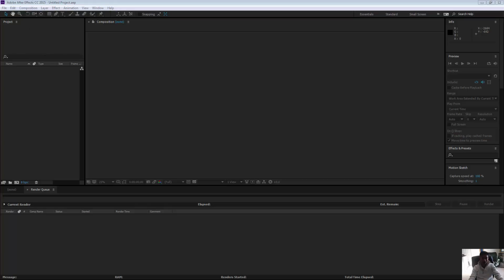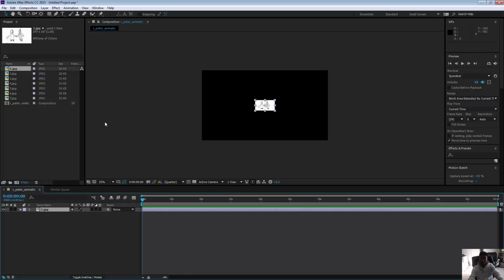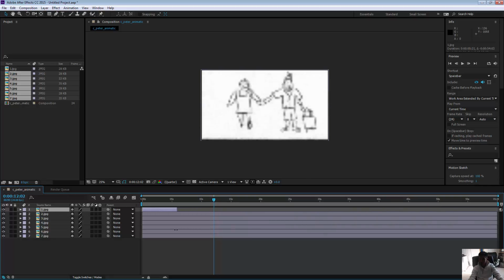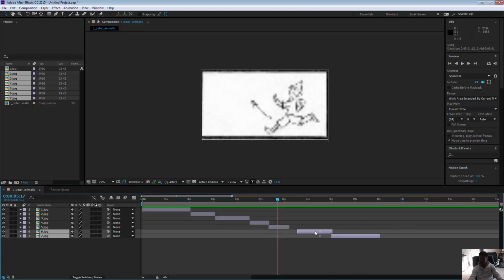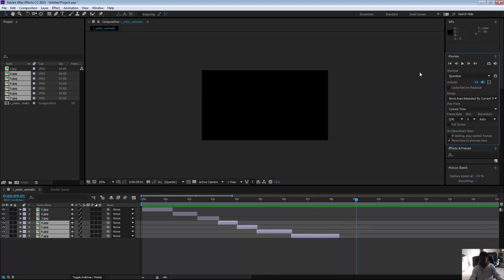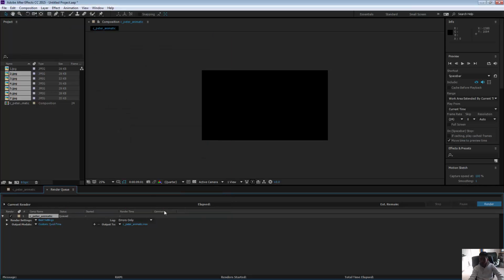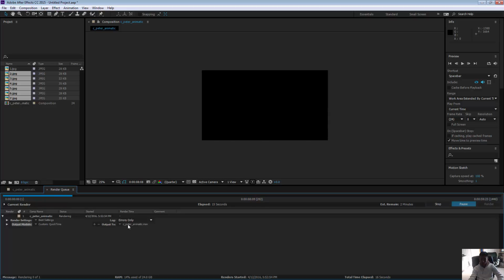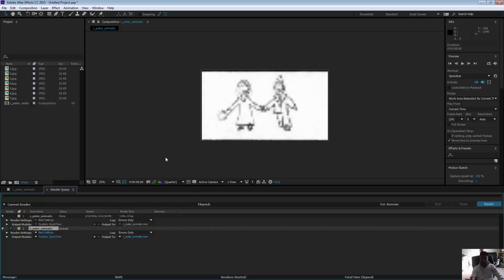Module 8 Tutorial - After Effects for Animatics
Elements of Animation - University of Iowa - Module 8 Tutorial - After Effects for Animatics